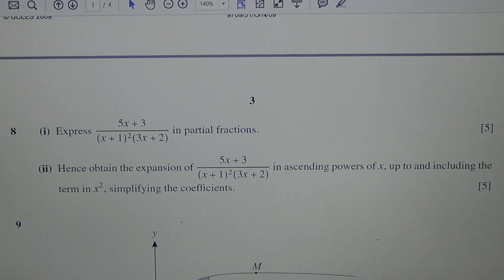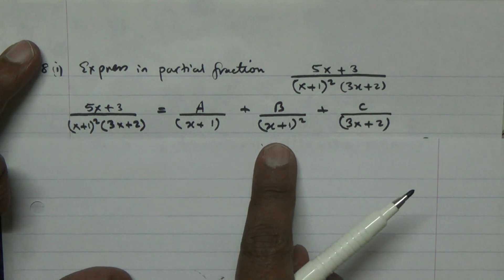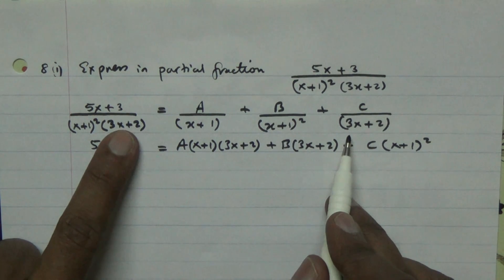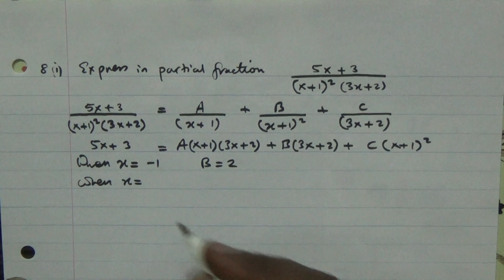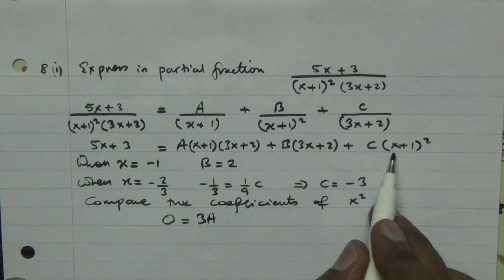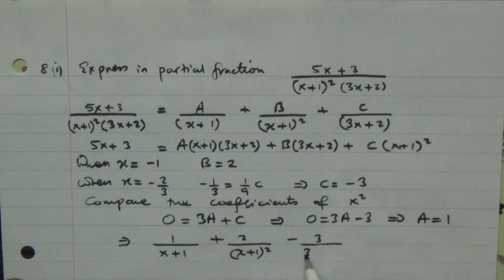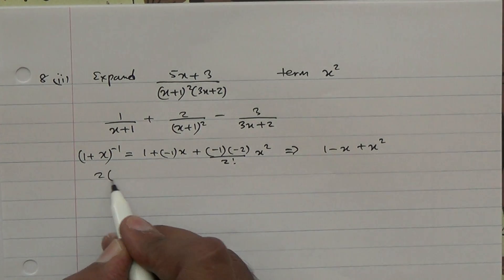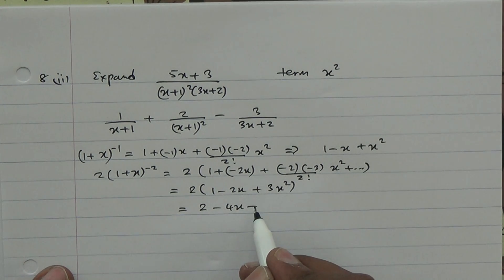October 2009 9709 31 P3 Q8 HSC A Level Maths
Partial Fractions with repeated linear factor denominator